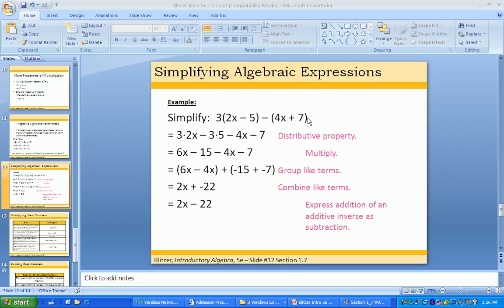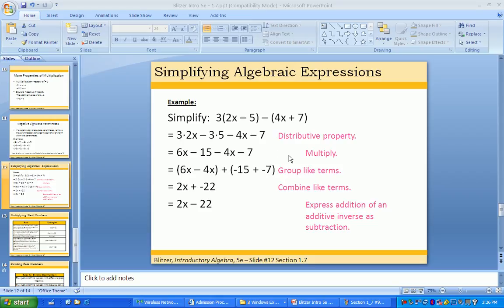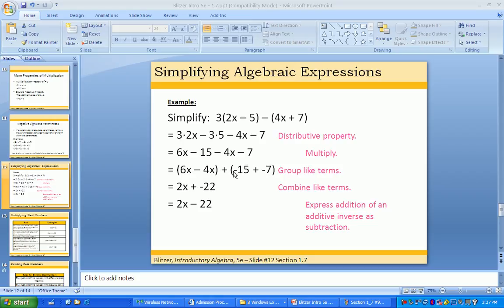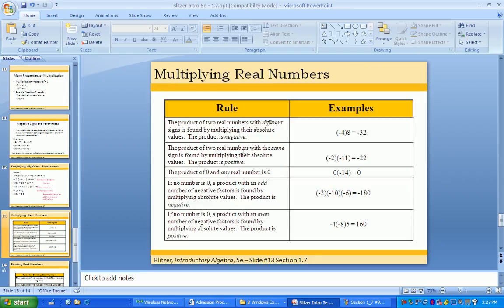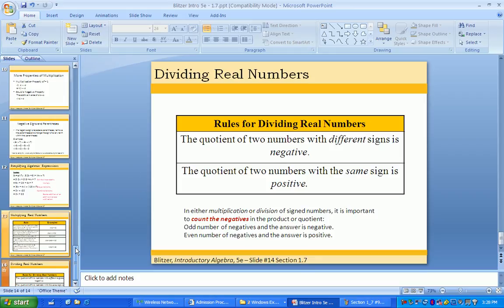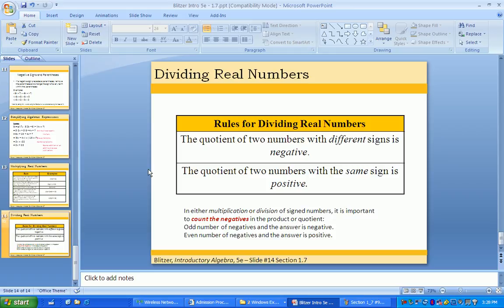Section 1-7 #2.avi